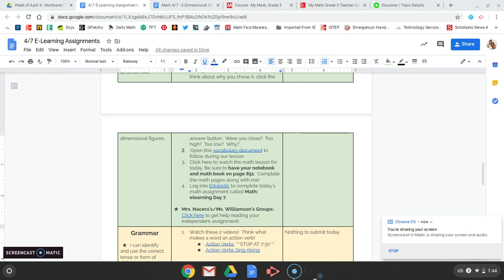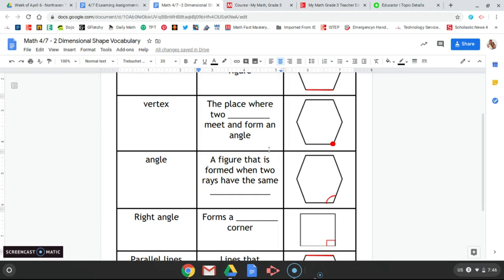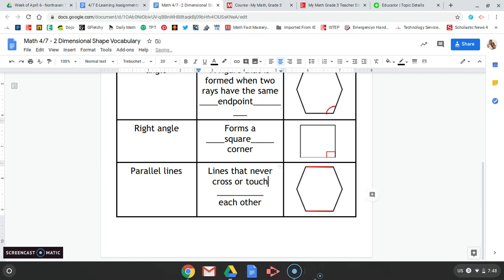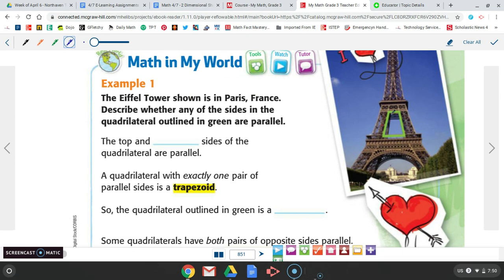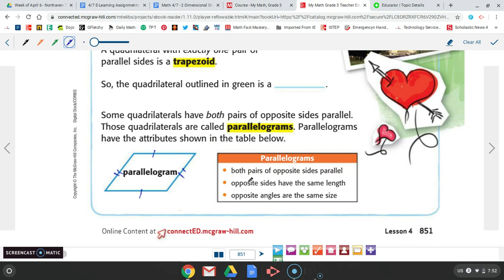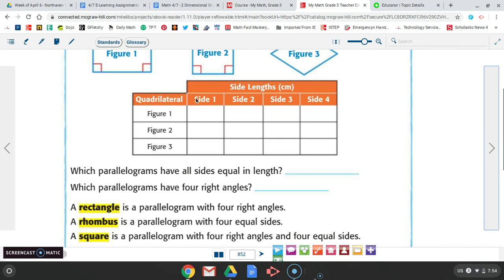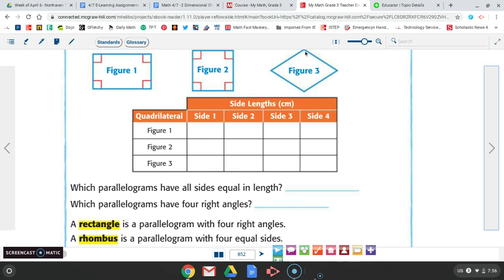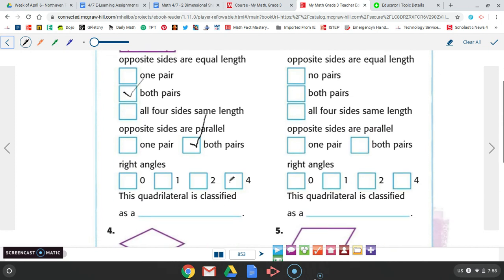4/7 Math Lesson Part 1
Describing Quadrilaterals